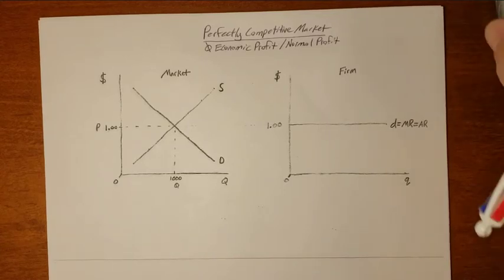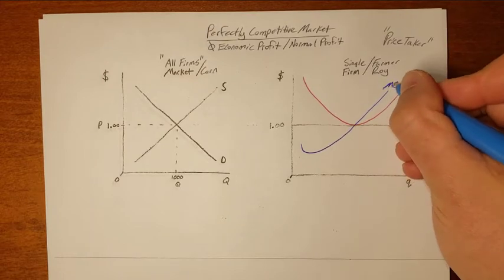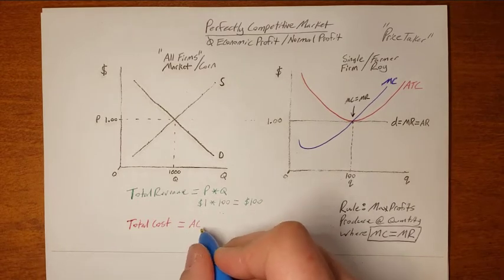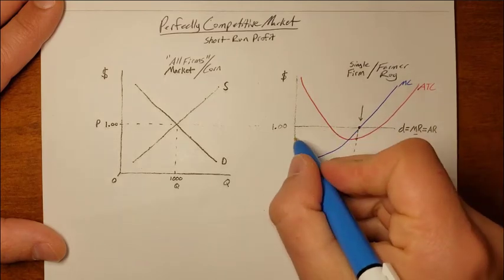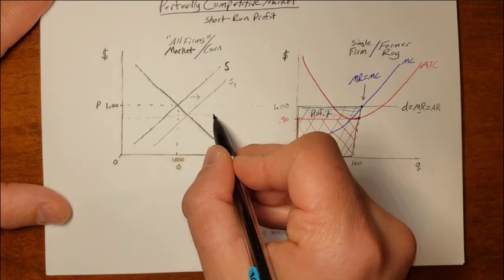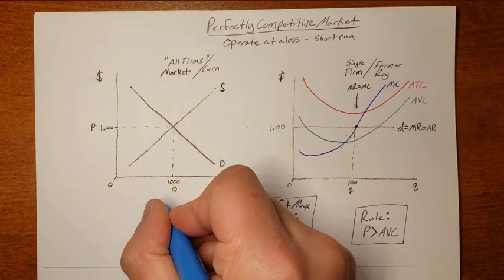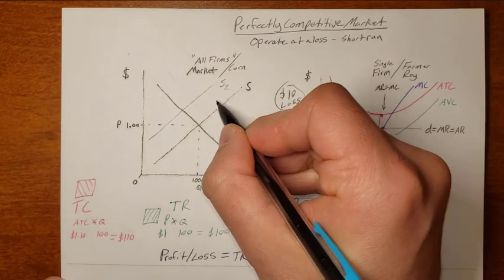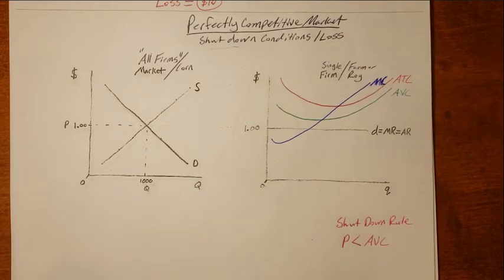Perfectly Competitive Markets - Zero Economic Profit, Profit, Loss, and Shut Down Conditions